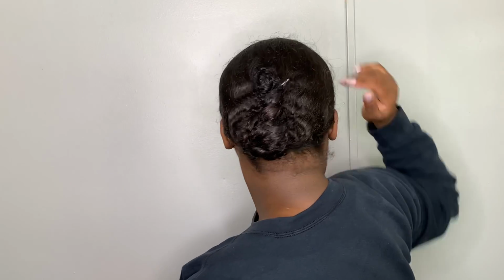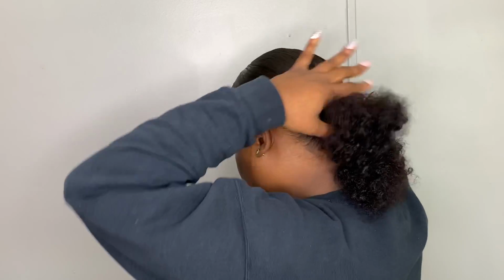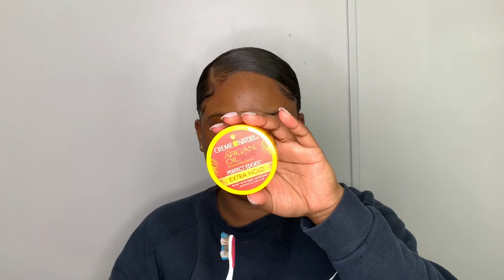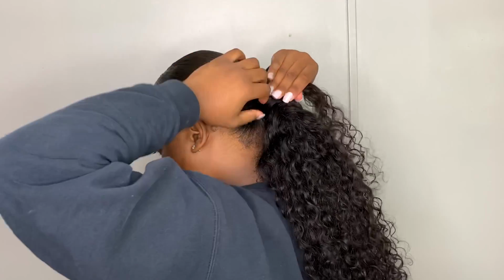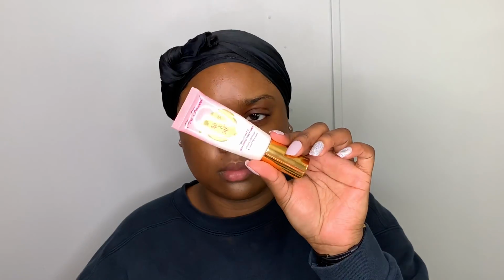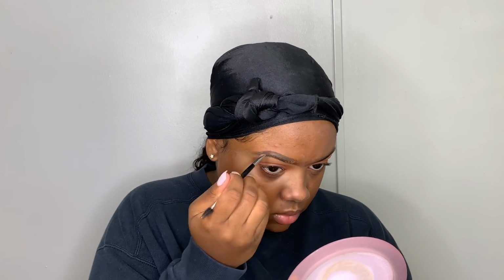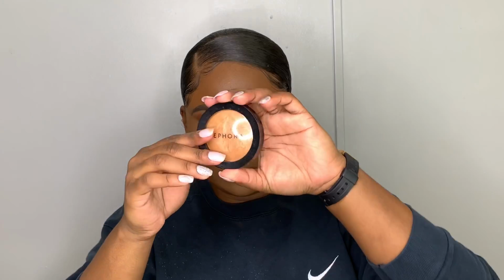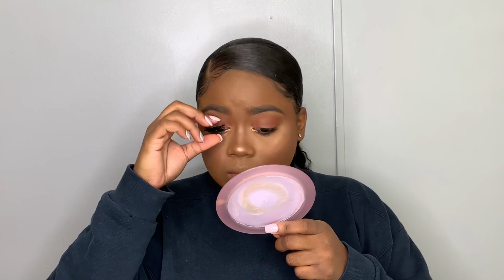full grwm for work | beauty forever hair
Hey babes!! 🦄💖🌹👽

Hair Details: Malaysian Curly Hair 18' 20' 22' bundles with 16' closure

✨PRODUCTS✨

EYES:
-Makeup Forever Full Cover Concealer in 14
-Anastasia Beverly Hills Soft Glam Palette
-Moore Lashes By Tiffany “Spring Fling”
-NYX Jumbo Pencil in Black Bean
-Marc Jacobs Mascara in Noir

FACE:
-Makeup Forever Ultra HD Liquid Highlighter in 50
-TooFaced Primed & Peachy Primer
-TooFaced Born This Way Foundation in Spiced Rum
-Beauty Bakerie Loose Flour Powder in Yellow
-Sephora MircoSmooth Powder in Mahogany
-Anastasia Beverly Hills Bronzer in Mahogany
-Juvias Place The Saharan Blush Vol 1 Palette
-Artist Couture Diamond Loose Powder in Conceited

LIPS:
-NYX Suede Lip Liner in Cold Brew
-Anastasia Beverly Hills Liquid Lipstick in Malt

*DODOLASHES : krouser.davis

*DOCOLOR : krouser

*LASH DREAMS LASHES: krouserdavis

* SIGMA BEAUTY: KROUSERDAVIS

🔥ABOUT MY INTRO🔥
NAME: Abishek Dubey

I only recommend products or services I use personally and believe will be good for my viewers.

▷ FAQ:
Age: 24
Camera to Film: iPhone Xs Max
Editing: iMovie